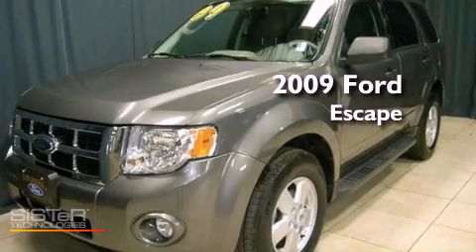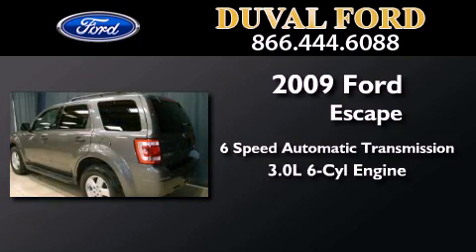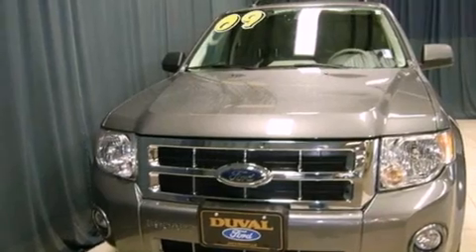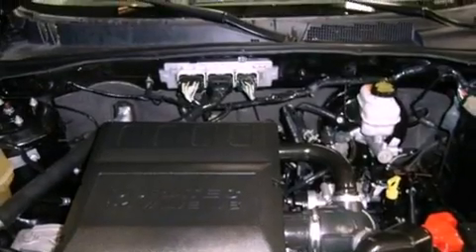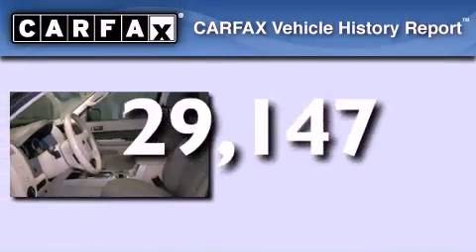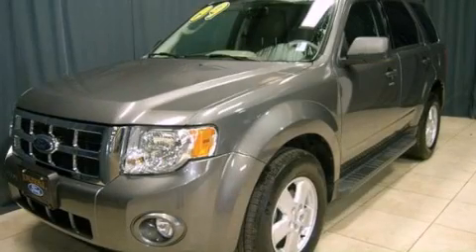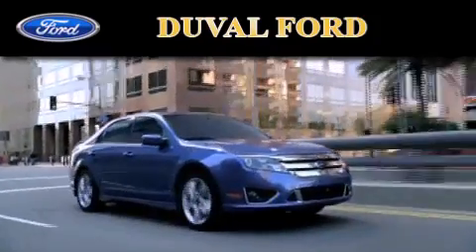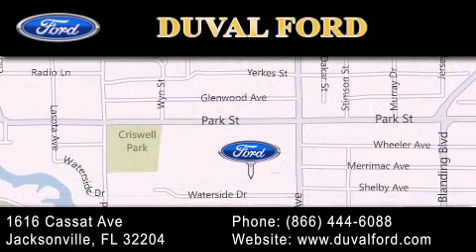2009 Ford Escape Jacksonville FL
Year : 2009
 Make : Ford
 Model : Escape
 Engine : 3.0L V6
 Trans . : Automatic 6-Speed
 Exterior : Sterling Gray Cc Metallic
 Miles : 29,147

 Stock : 9KB71462